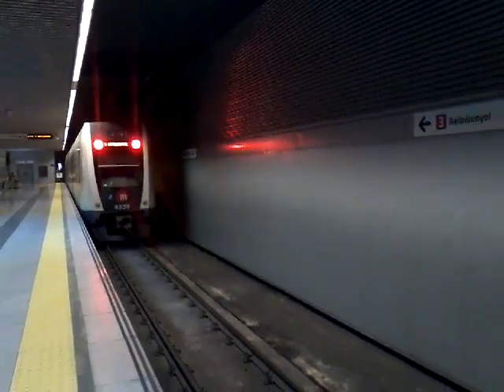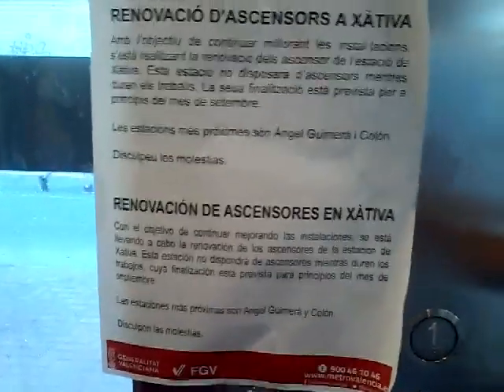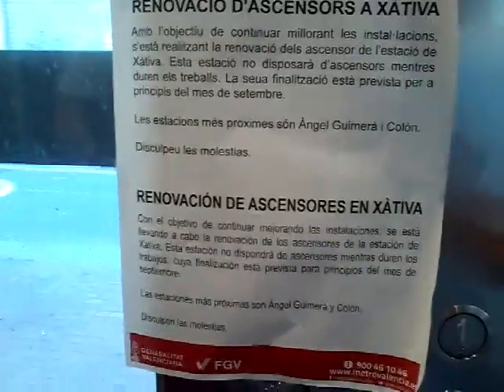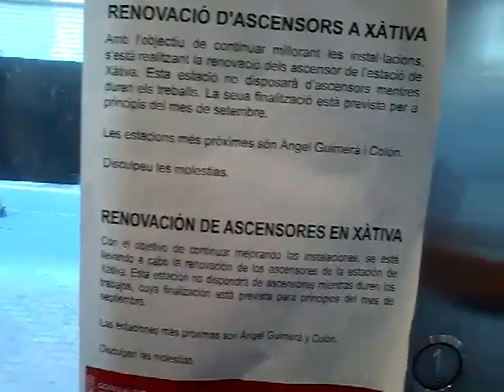Fain/ThyssenKrupp MRL lift at Alboraya-Peris Aragó Underground Station